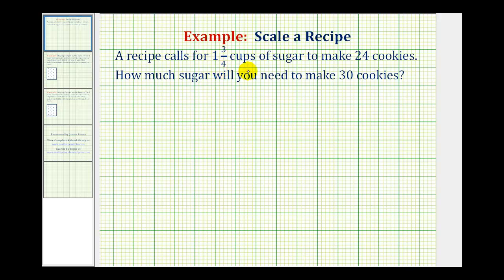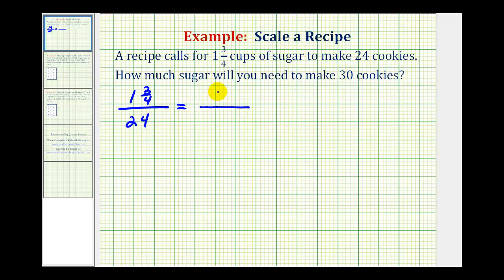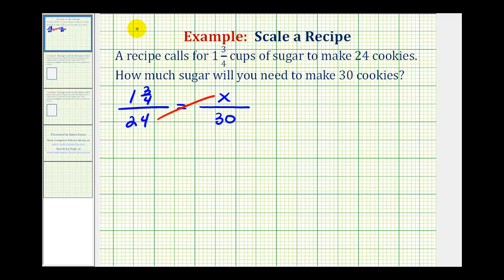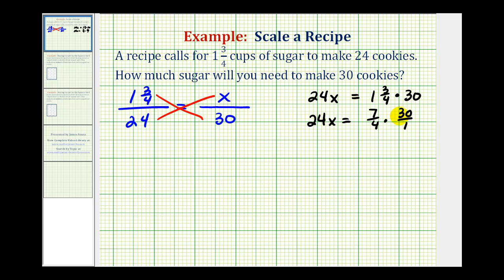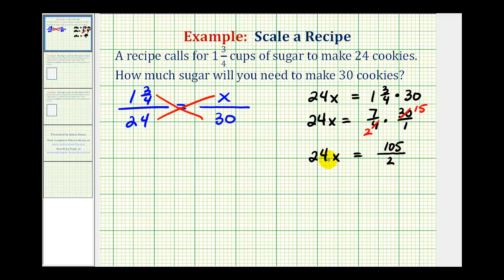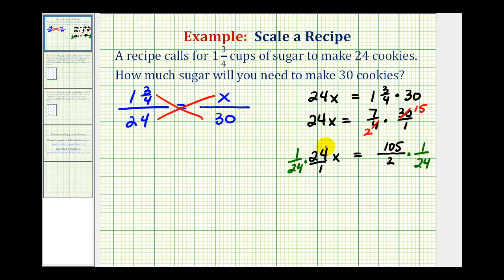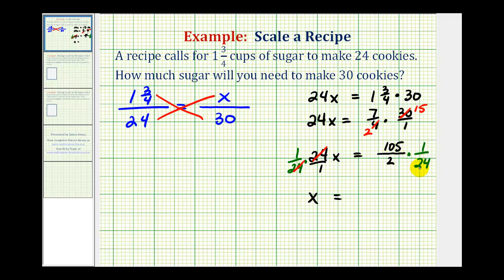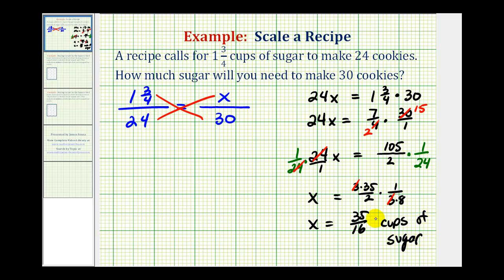Ex: Proportion Application - Scaling a Recipe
This video explains how to use a proportion to scale a recipe.  The problem involves fractions.